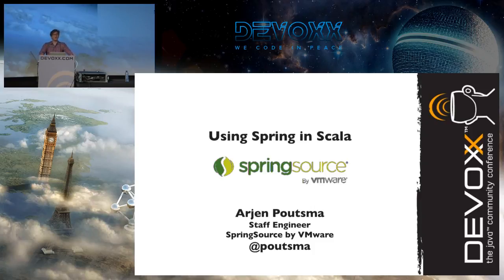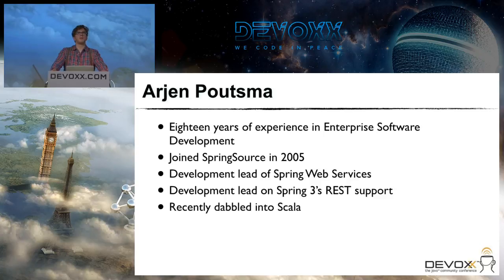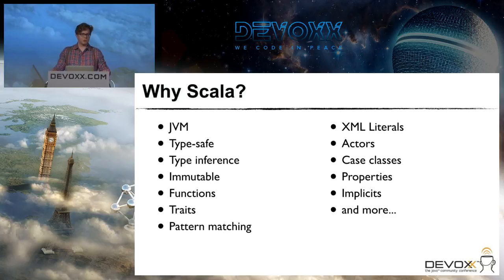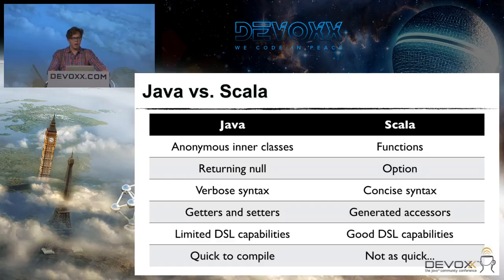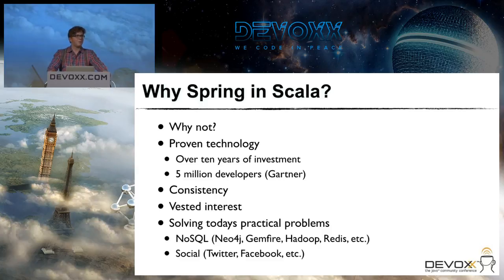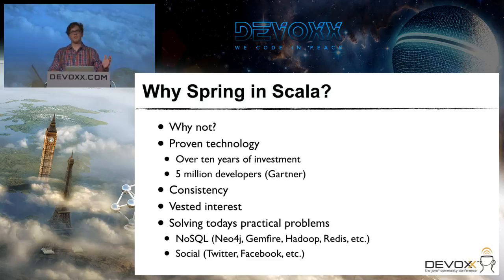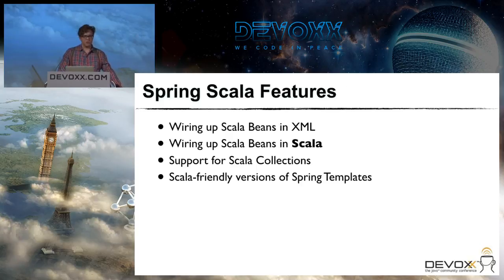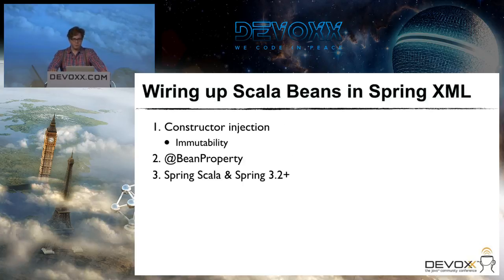Using Spring in Scala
In recent years, Scala has been gaining traction amongst Java developers. They choose Scala as a compelling alternative for the Java language itself. Amongst its many qualities, Scala runs on the JVM, introduces many interesting new language concepts, and makes it relatively easy to reuse existing Java code. None of the qualities are unique to Scala per se, but the fact remains that Scala is getting more and more interest, perhaps because of its type-safe nature (as opposed to the many dynamic language alternatives available on the JVM).

In this session, we introduce the Spring Scala project, aimed at making it easier to use Spring in Scala. Topics that we cover in this session are:
* Configuring a Scala bean in Spring XML
* Using Scala collections in Spring
* Using Spring templates in Scala
* Using Spring transactions
* Functional Bean Configurations

Author:
Arjen Poutsma
Arjen Poutsma is a senior consultant at SpringSource with more than ten years'experience in commercial software environments. During this time he has workedwith both Java EE and Microsoft .NET. Three years ago, Arjen started to specialisein Web Services and Service Oriented Architectures. During this period, he hasworked for some of the largest organizations in the world helping them betterunderstand enterprise Java and how SOAs fit into their organizations. In part fromhis experiences with these organizations, Arjen founded the open source SpringWeb Services project and continues to lead the technical direction anddevelopment as the project lead for Spring Web Services. This project aims atfacilitating development of document-driven web services.Arjen has also contributed to various other open source projects, including XFire,NEO and others. He is a regular speaker at Java and SOA conferences, includingJavaPolis, The Spring Experience, JavaZone, W-JAX, and many others.